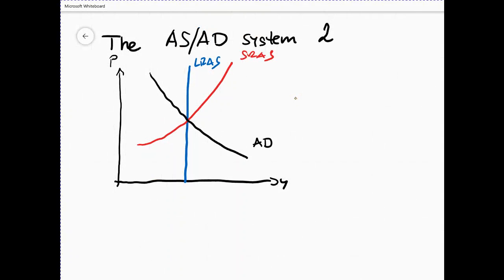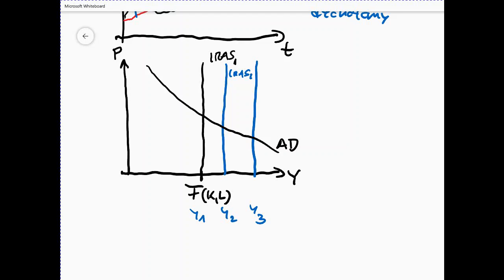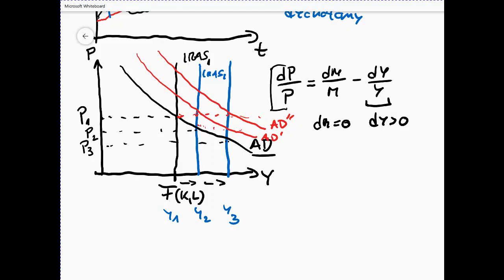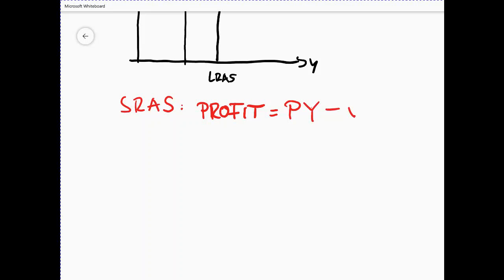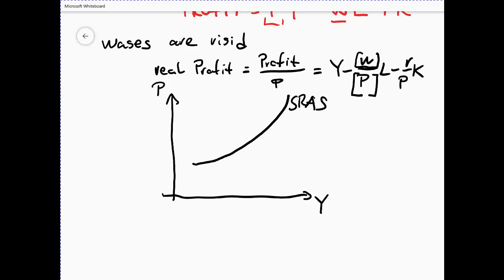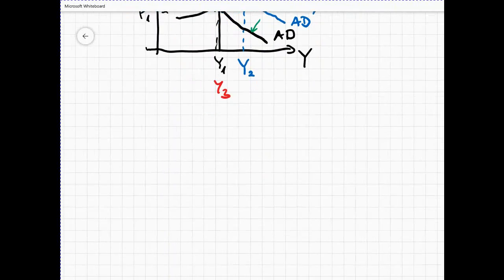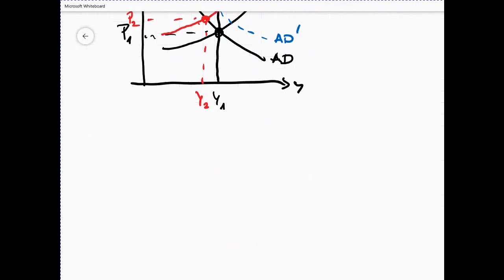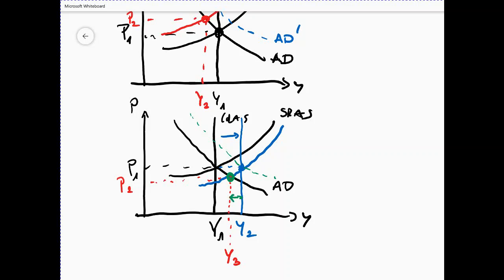AS-AD2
In this clip we derive the long-run and short-run aggregate supply curves. We also analyse the effect of supply and demand shocks on the economy.